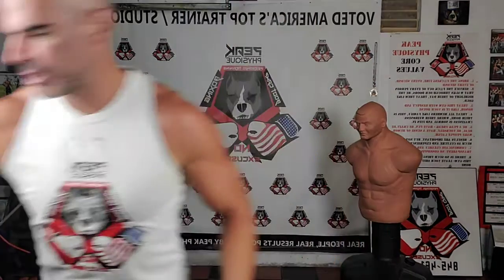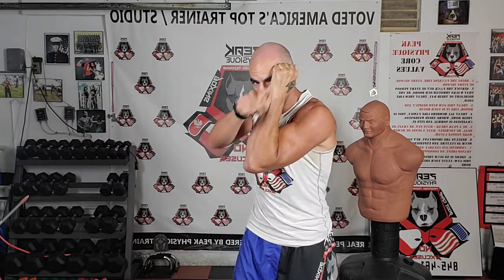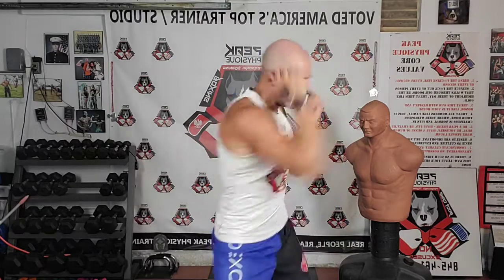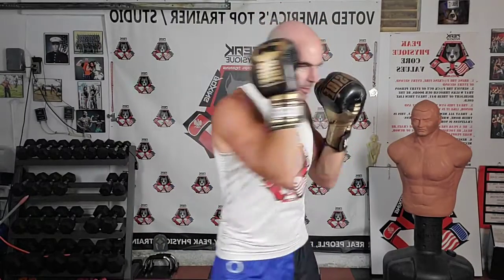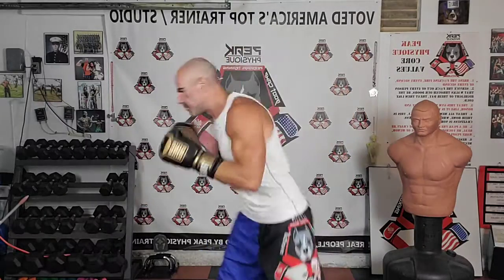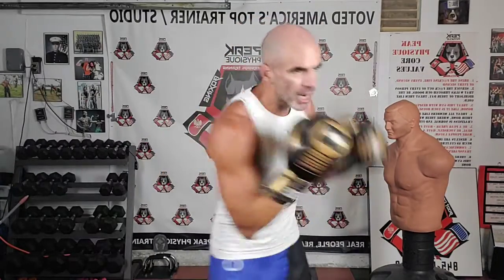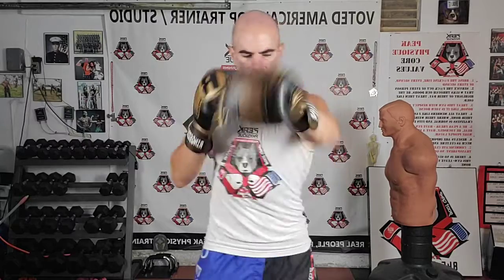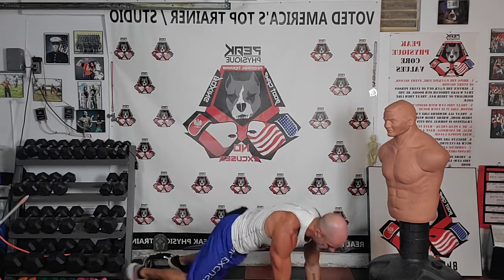Peak Freak Test Workout with Coach Steve Eckert